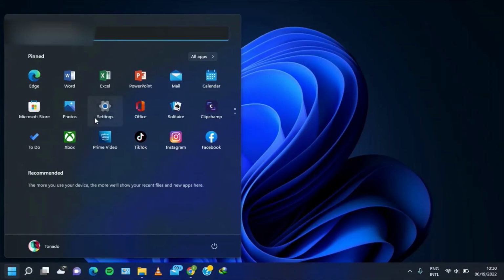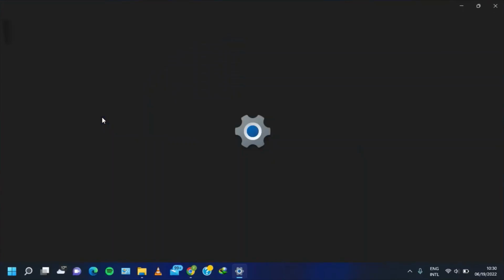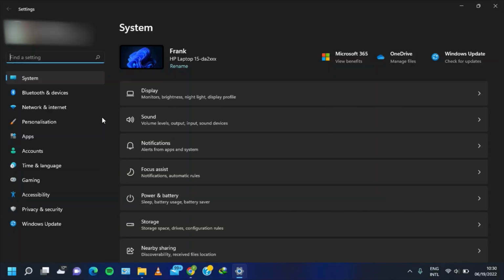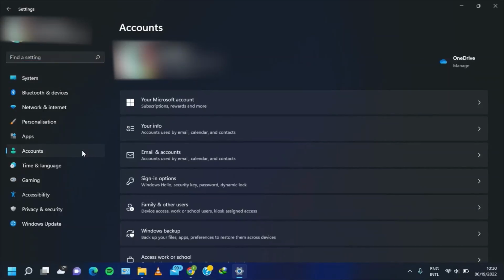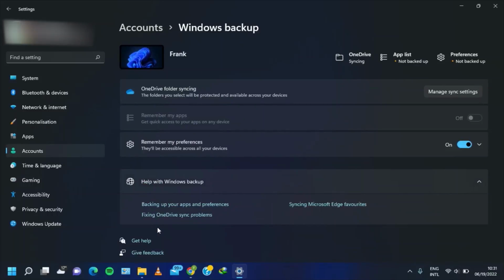How to enable and setup Windows backup to OneDrive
Step by step guide on how to enable and setup files and folder backup to OneDrive on Windows 11 Systems